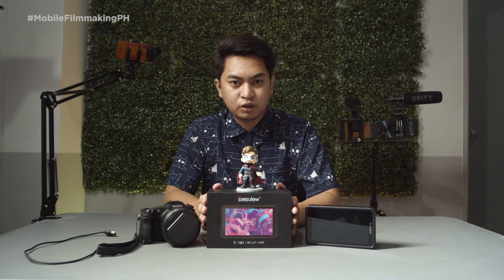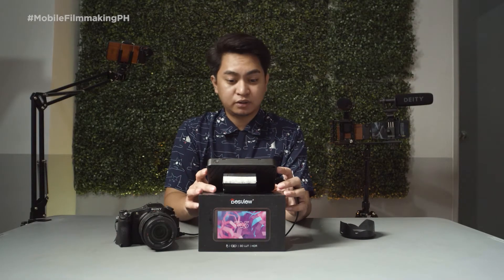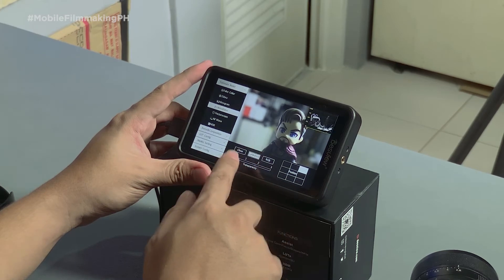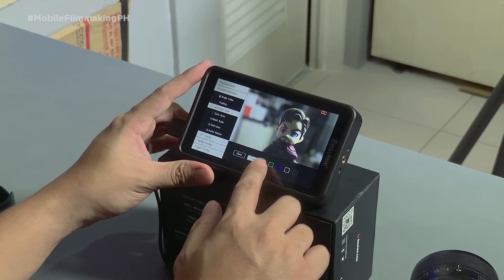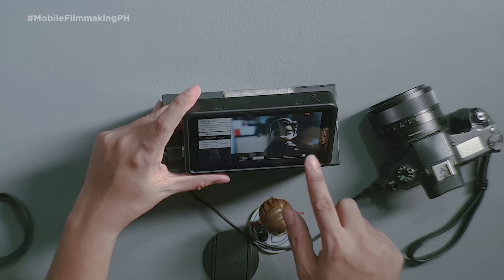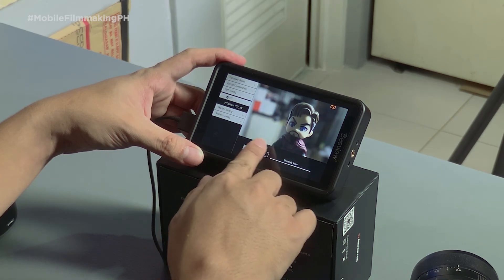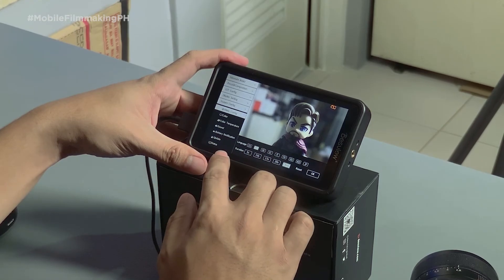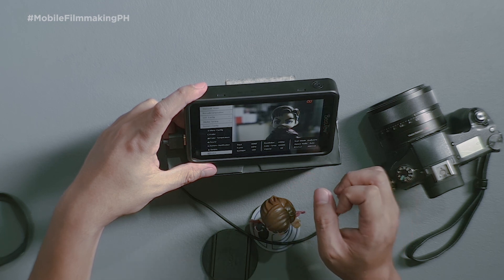Product Overview | Desview R5 Touch Screen Monitor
We are going to run through you to the full features of this 5 inch touch screen field monitor.